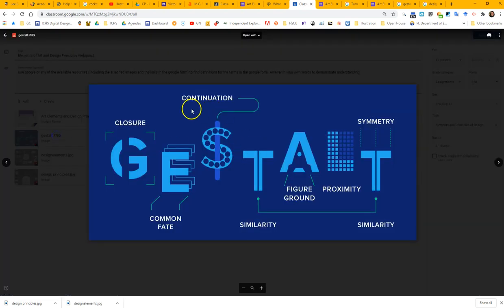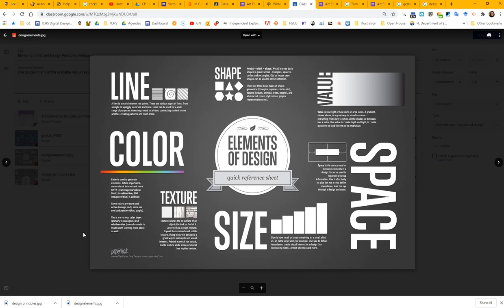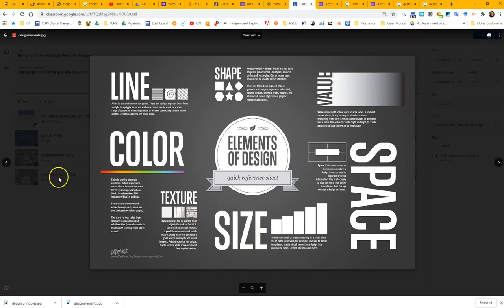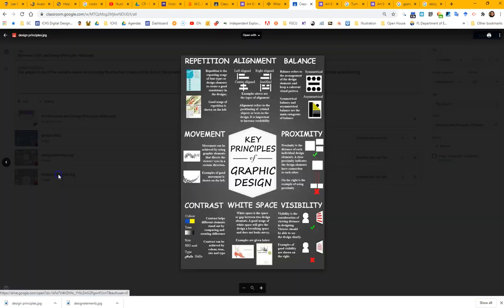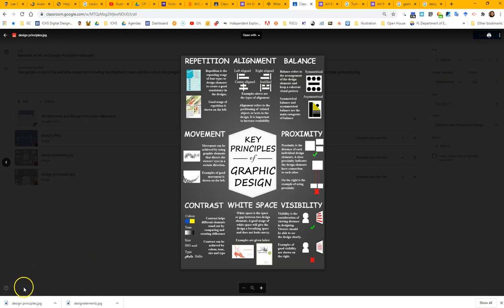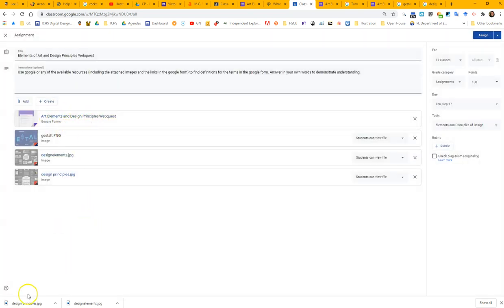Art Elements and Design Principles